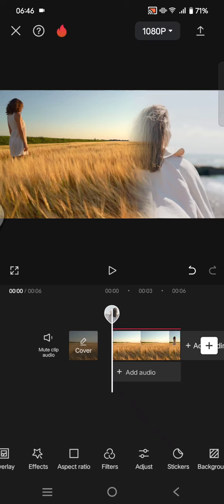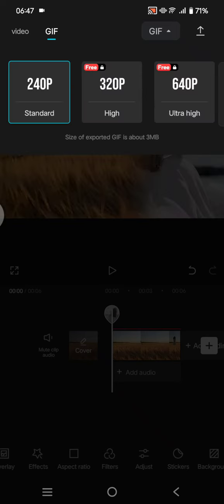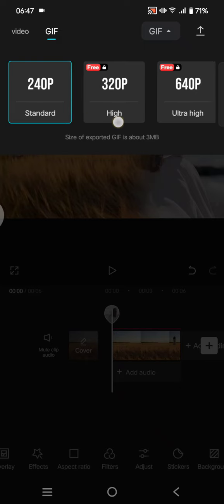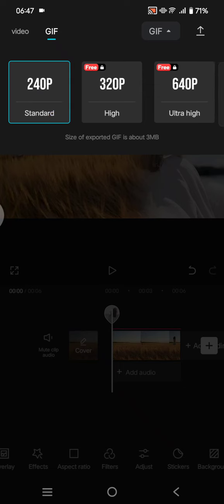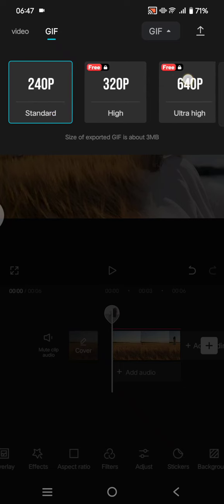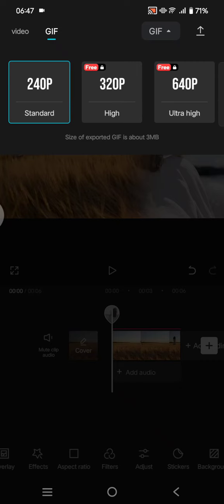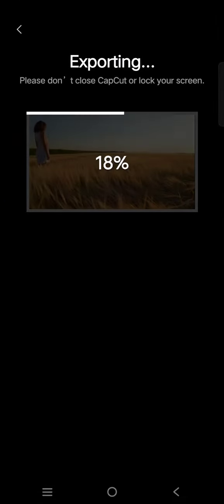~ How to Export CapCut Videos as GIFs! (Step-by-Step Tutorial)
Looking to export your CapCut videos as GIFs? In this comprehensive tutorial, I'll guide you through the entire process step-by-step. Exporting your projects from CapCut to GIF format can be incredibly useful for sharing short, animated clips on social media platforms like Instagram and Twitter.

To begin, I'll show you how to navigate the export settings within CapCut, ensuring you select the optimal resolution and settings for your GIF. Whether you're using the standard CapCut version or the Pro edition, I'll cover all the options available, from resolution choices to quality settings.

Next, we'll dive into the practical steps of exporting your video as a GIF. I'll demonstrate how to access the GIF export feature within CapCut, providing tips on optimizing file size and maintaining visual quality. By the end of this tutorial, you'll have a clear understanding of how to convert your CapCut projects into GIFs effortlessly.

If you're ready to master GIF creation with CapCut, this tutorial is for you!